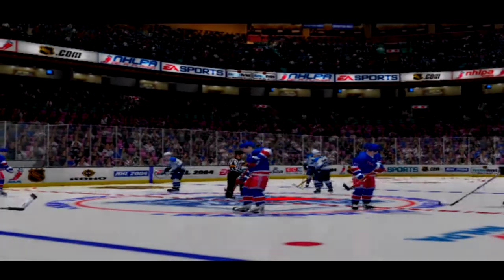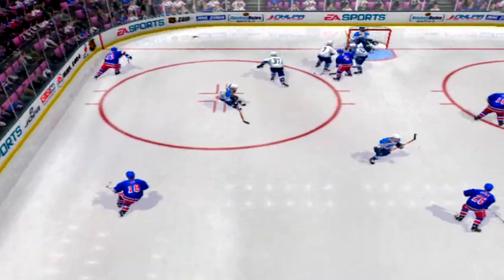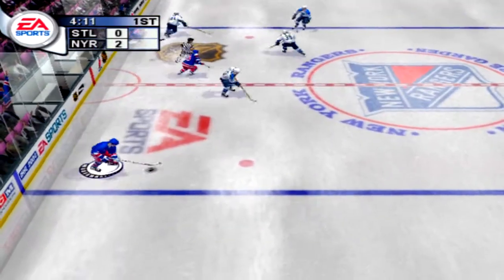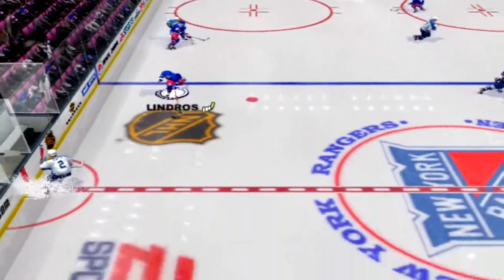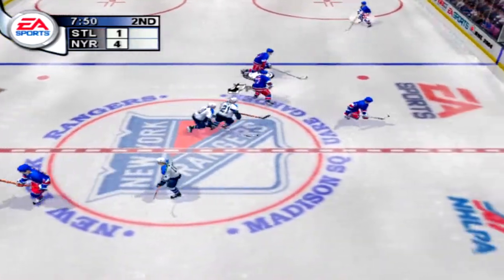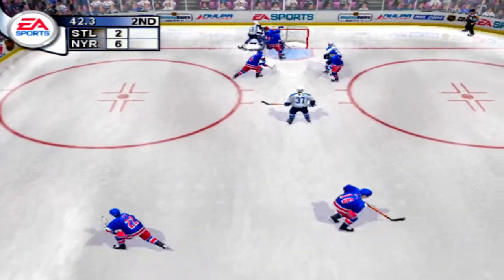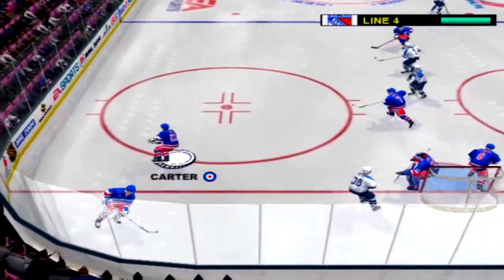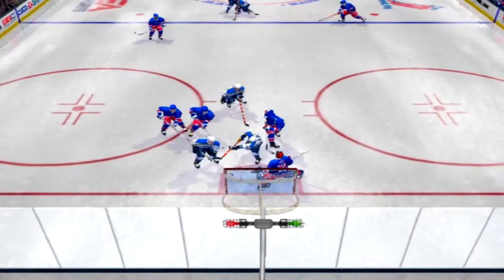NHL 2004 Gameplay New York Rangers vs St Louis blues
NHL 2004 is a ice hockey video game developed by EA Black Box.